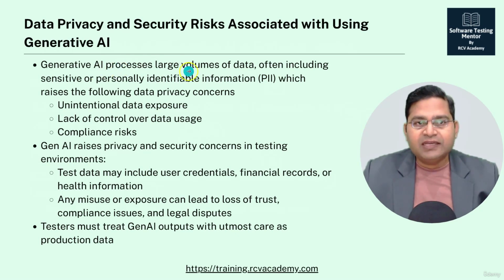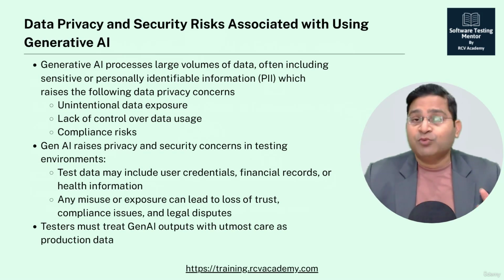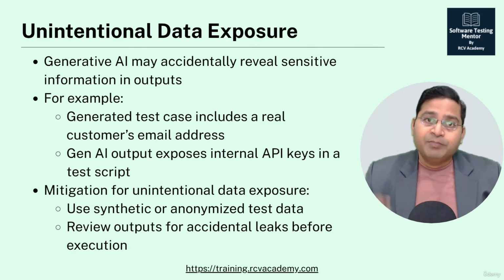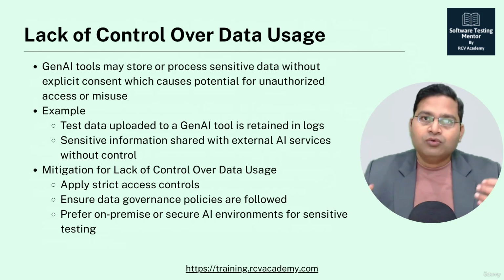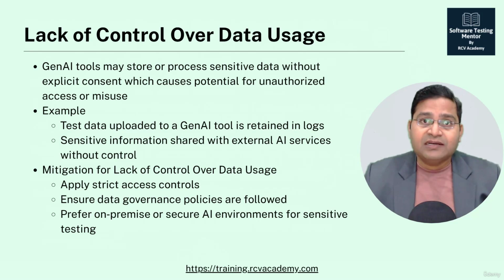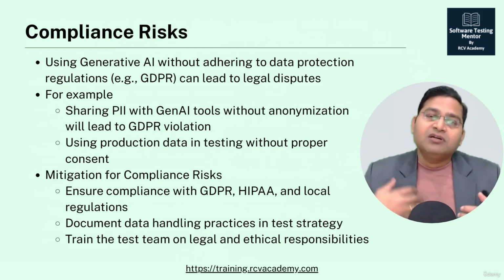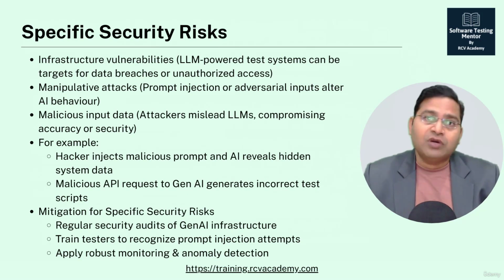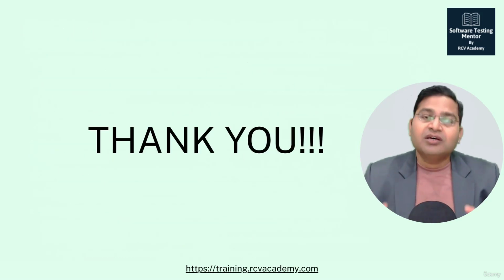009 321 Data Privacy and Security Risks Associated with Using Generative AI